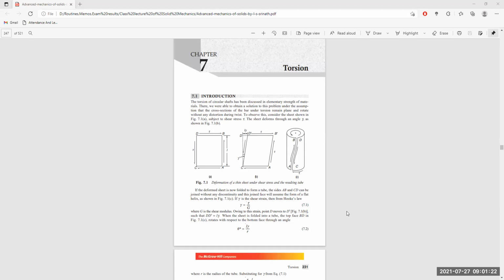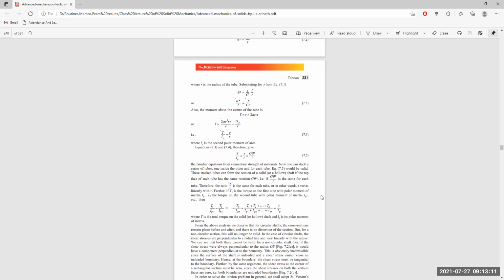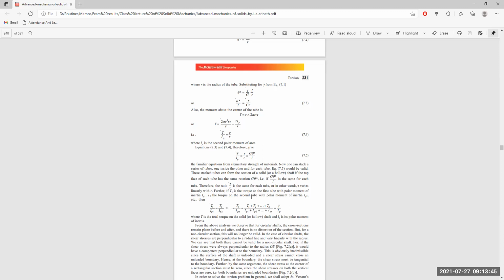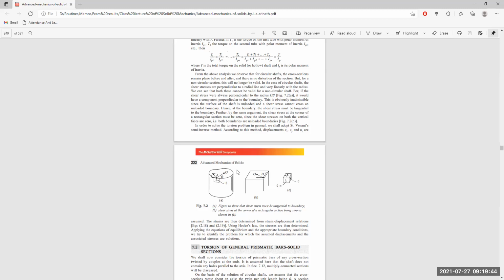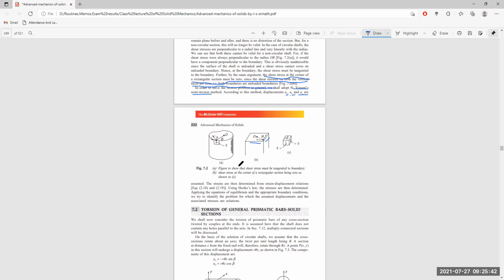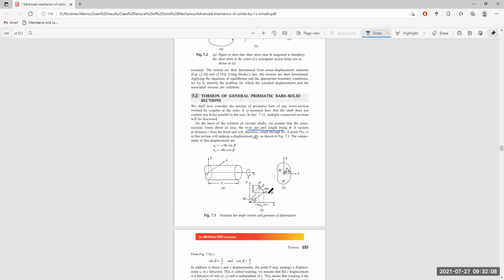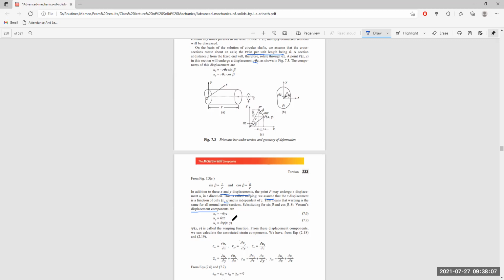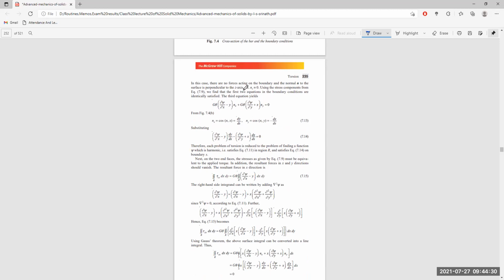46.SUDEB BAGCHI_SOLID MECHANICS_ME601_HELD AT 27.7.2021